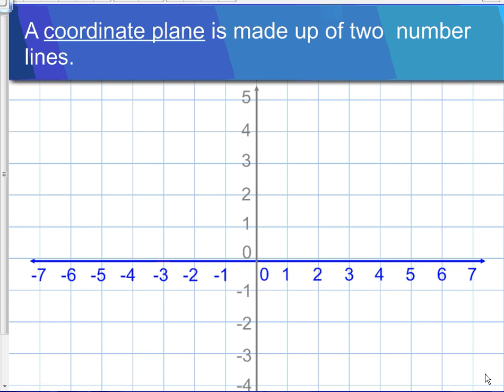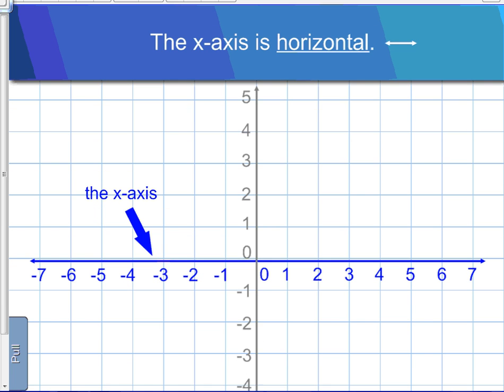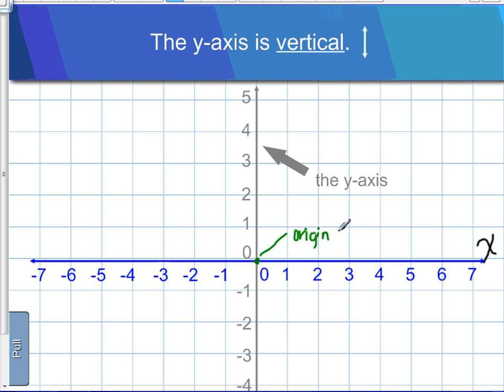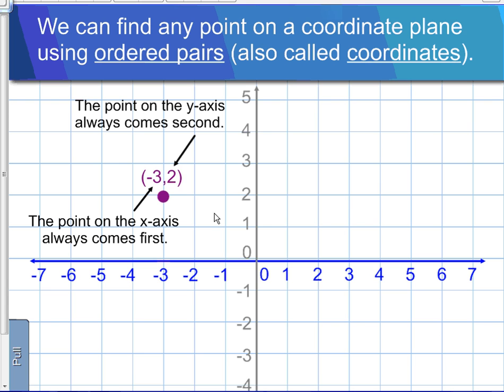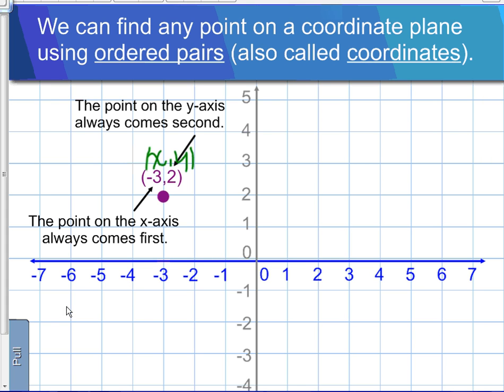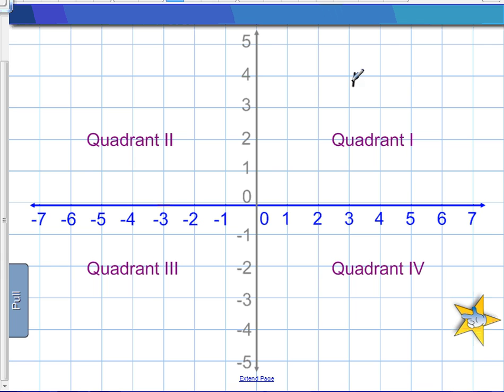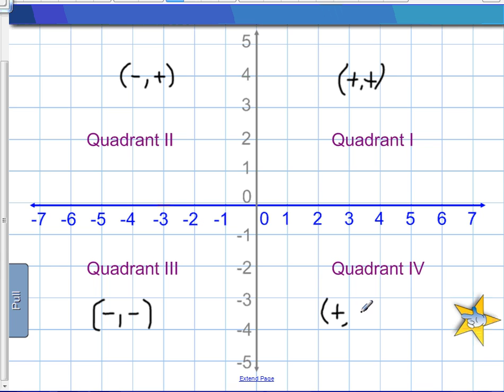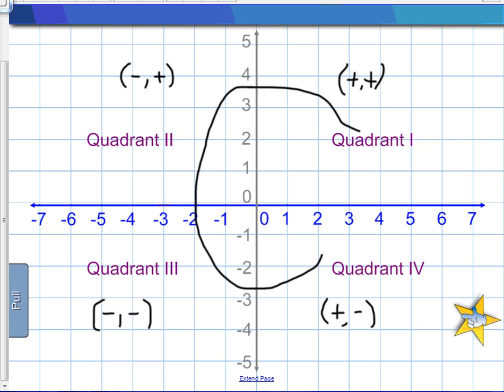The Coordinate Plane